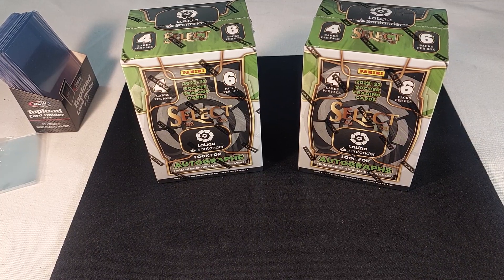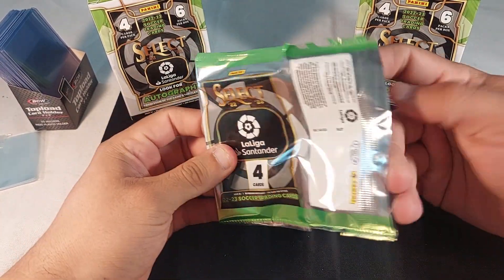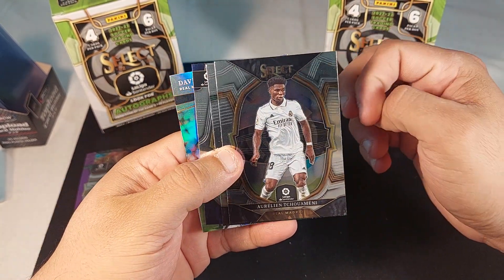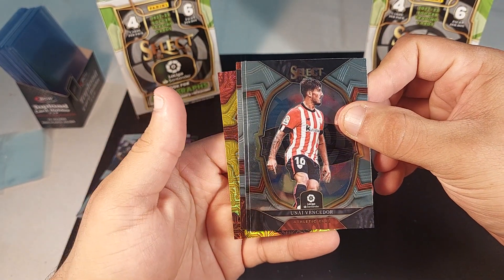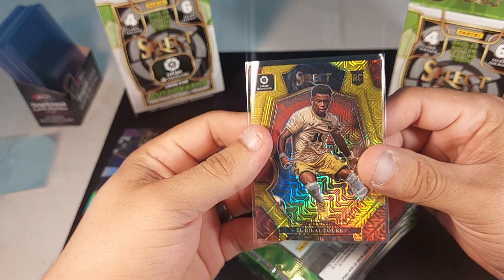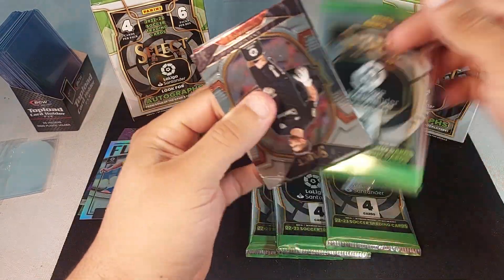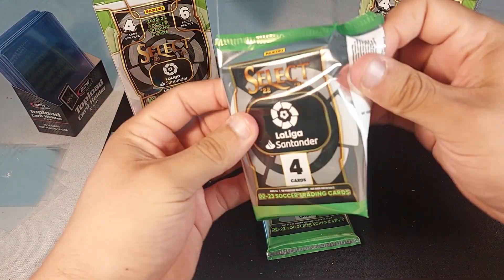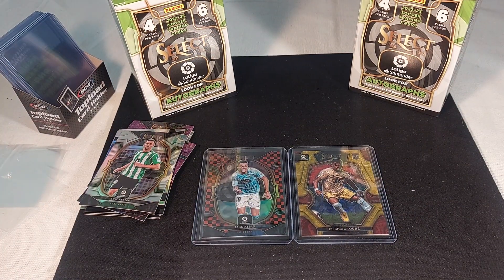2022-23 Select La liga - Retail Blasters Rookie Gold Mojo Pulled ! 🔥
2022-23 Select La Liga Retail Product

I pulled a Gold Mojo !